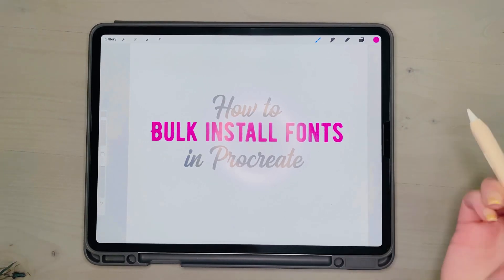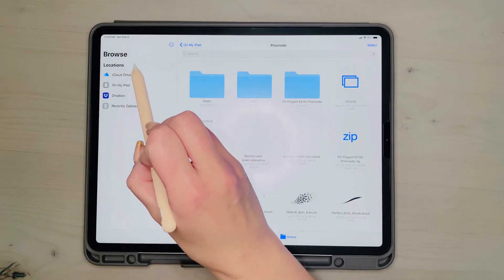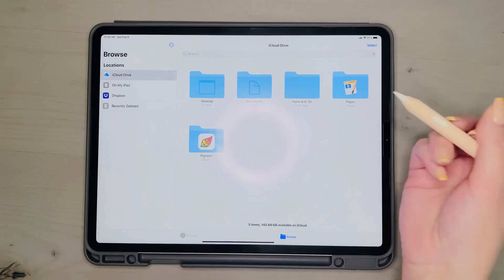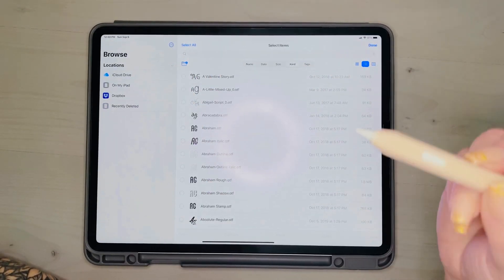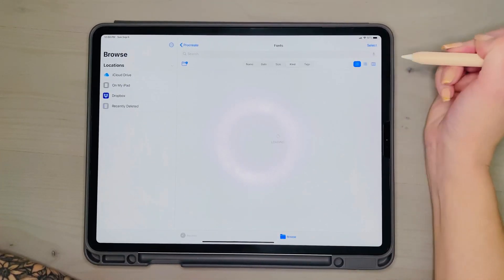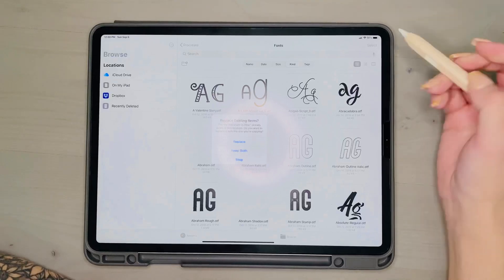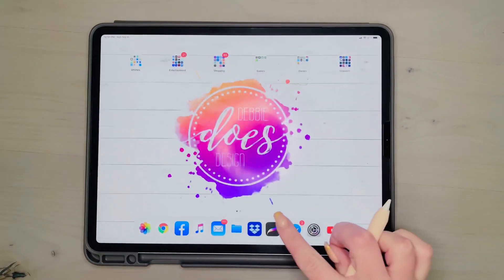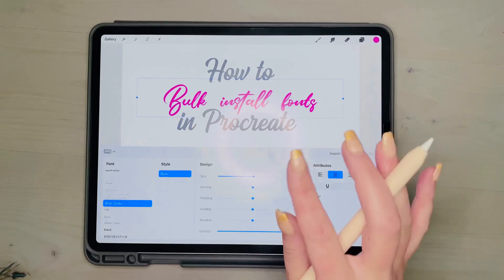How to Bulk Install Fonts in Procreate! (This worked for over 4000 fonts, all at once!)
I finally figured it out! No more dragging and dropping, or small batches!

For more Procreate tips or to ask questions, join my Facebook group!